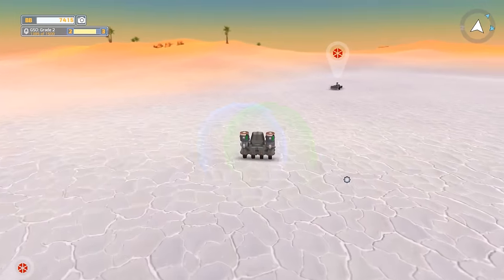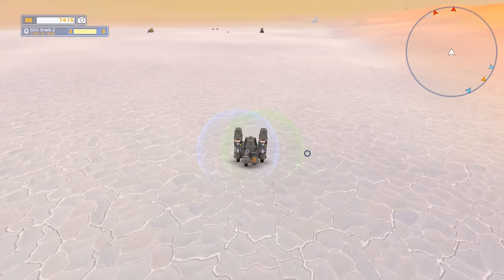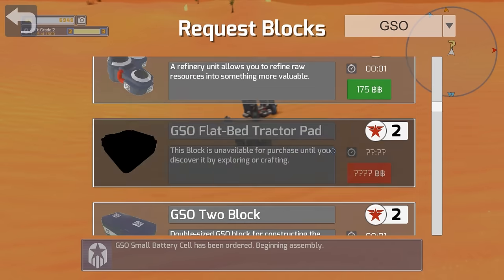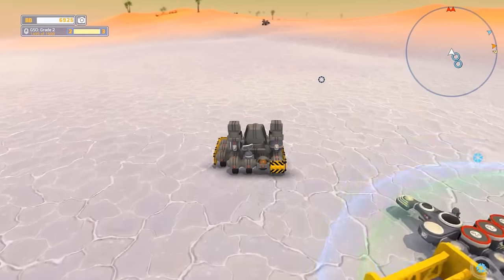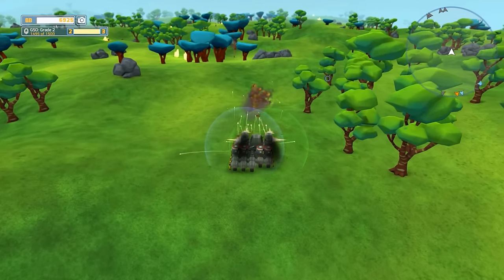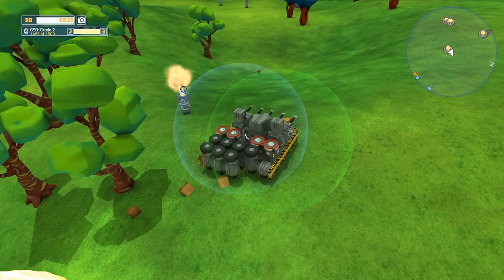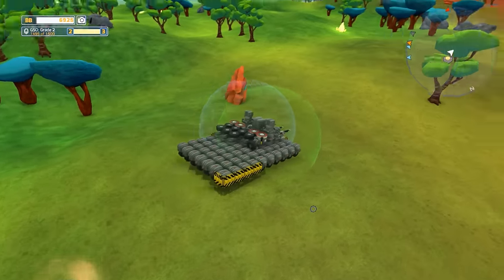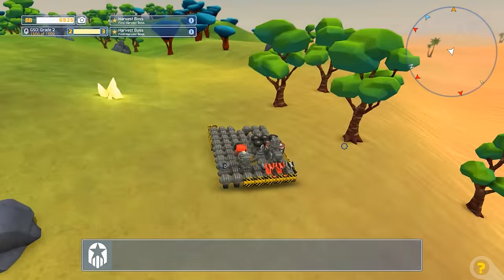Terratech - Ep. 19 - Mobile Platform! - Let's Play [TerraTech Season 4]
Yay! More Terra Tech. TerraTech is a game where you act as a designer and builder of Tech out of modular blocks as you defend your terra tech and protect your base!
►Watch TerraTech Let's Play series here: Will Update Soon!

TerraTech lets you design, construct and organize a fleet of unique vehicles to lead to victory as you battle your way across the lawless frontiers of new alien worlds in a quest for glory and profit.